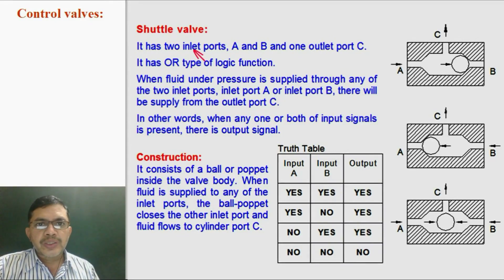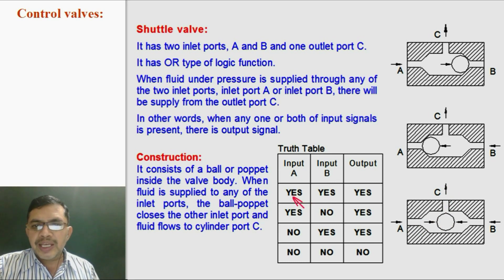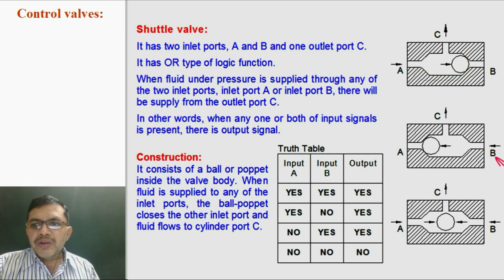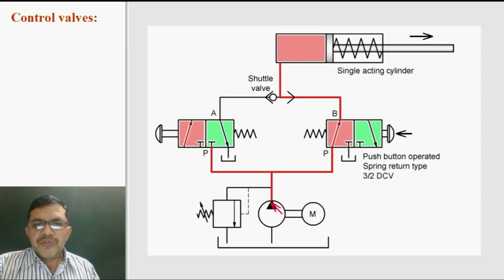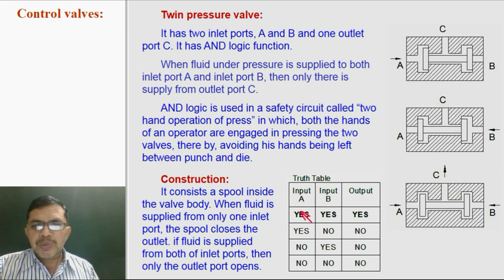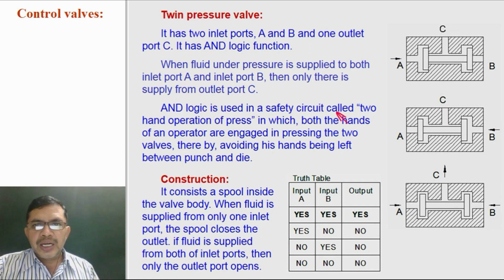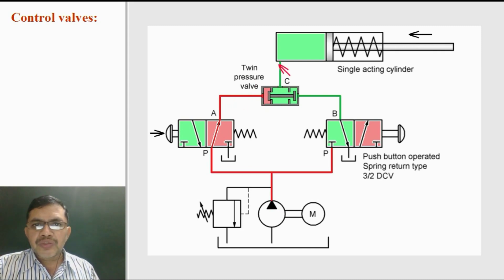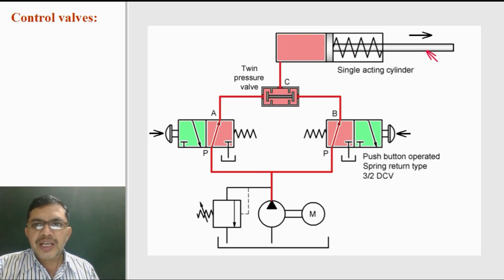Shuttle valve and Twin pressure valve